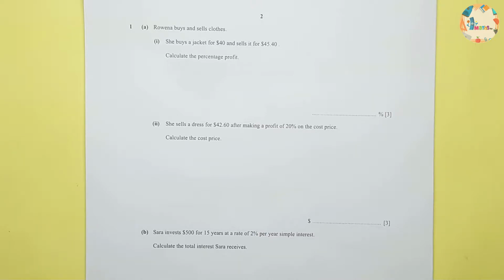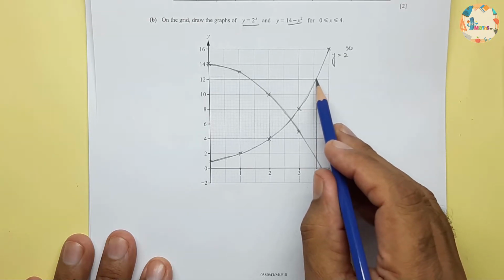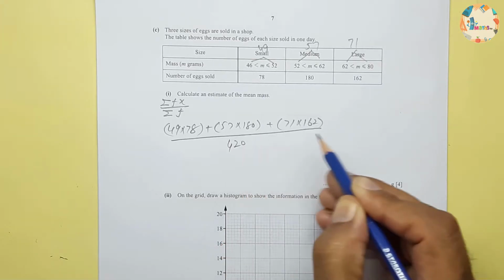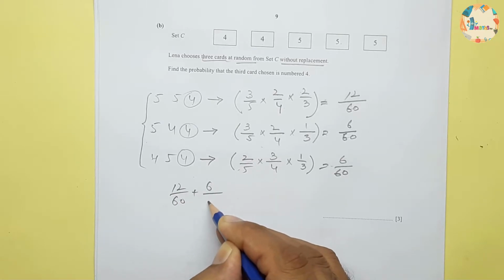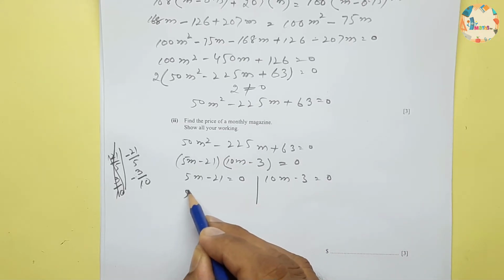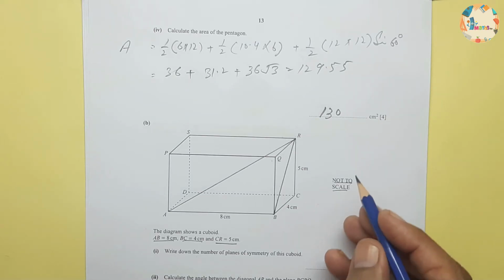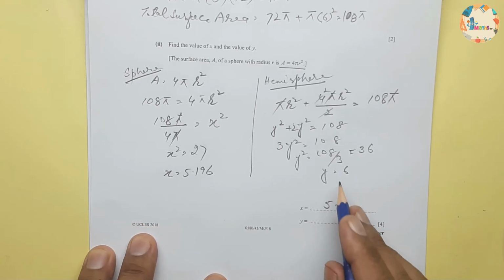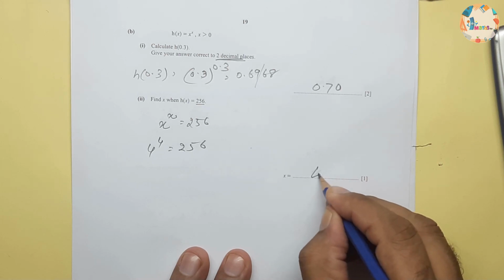0580/43/M/J/18 | Worked Solutions | IGCSE Math Paper 2018 (EXTENDED) | Science And Math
Time Stamps:
Q1)  Percentage and Interest                                    0:35
Q2) Function Graphs                                                  6:52
Q3) Scatter Diagram and Histogram                     19:25
Q4) Probability                                                           30:00
Q5) Algebraic Equations                                          37:18
Q6)  Trigonometry                                                     50:33
Q7) Area, Volume Of 3D Shapes                         1:04:26
Q8) Matrix                                                               1:13:24
Q9) Inequalities                                                      1:17:16
Q10) Functions                                                       1:21:17